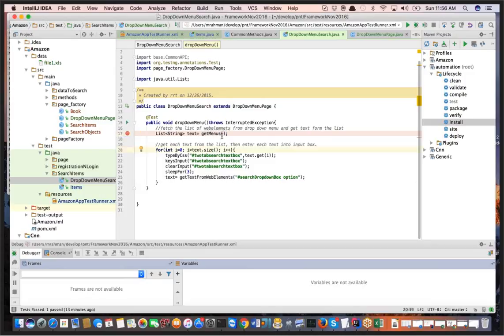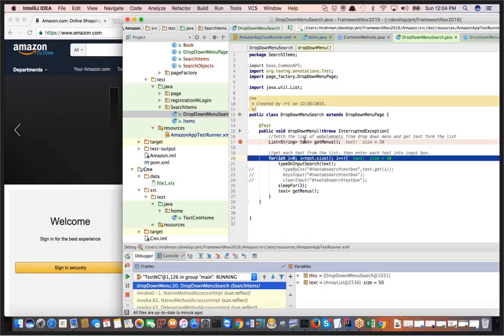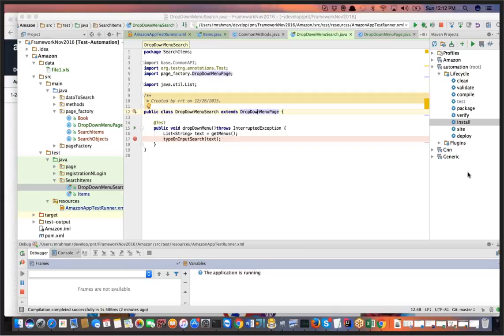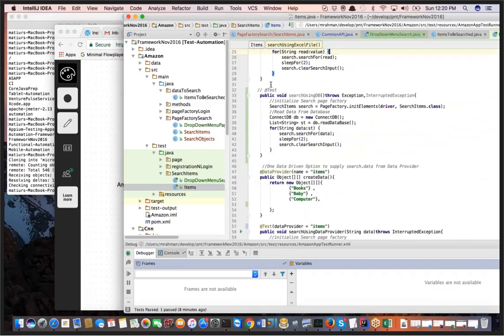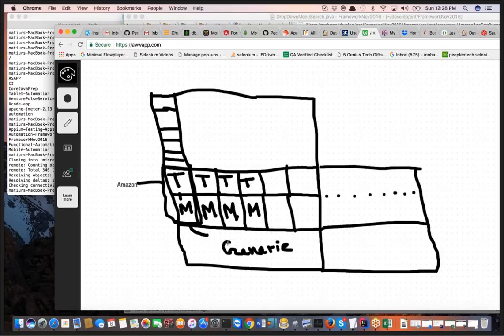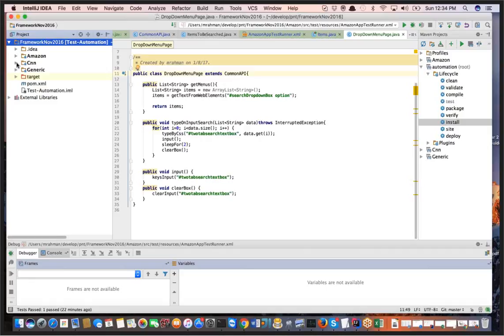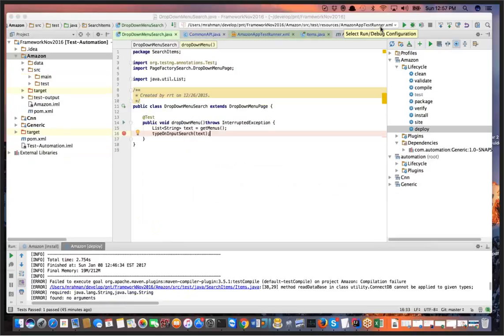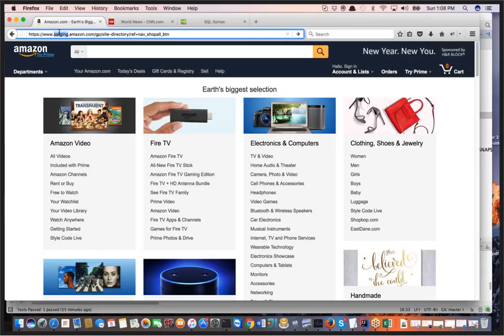20170108 Selenium Page Factory 2